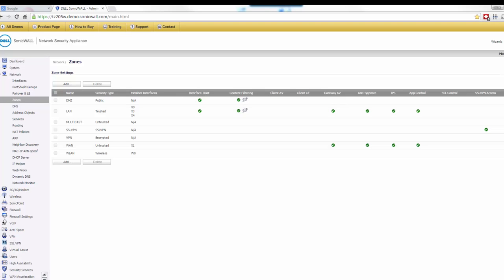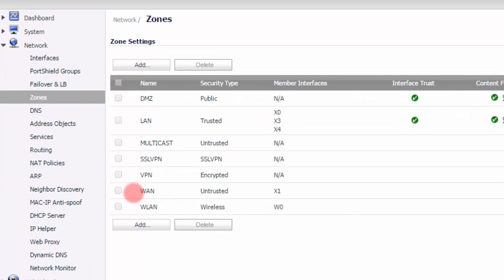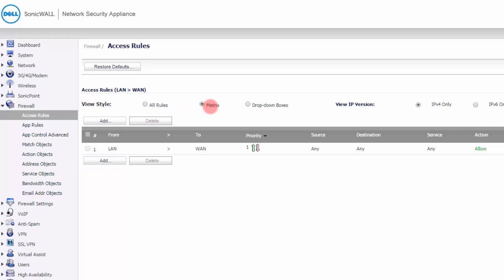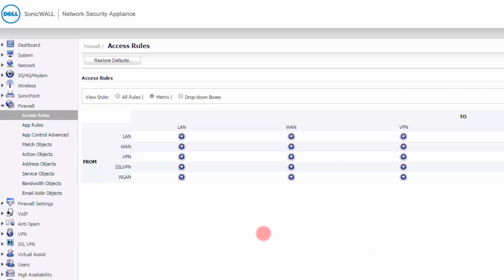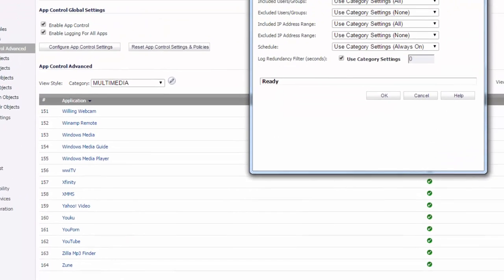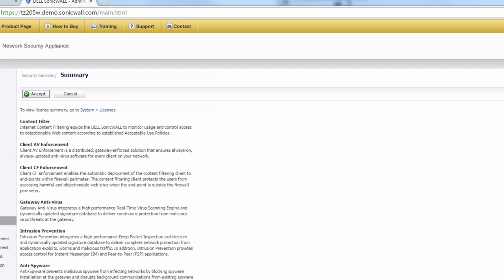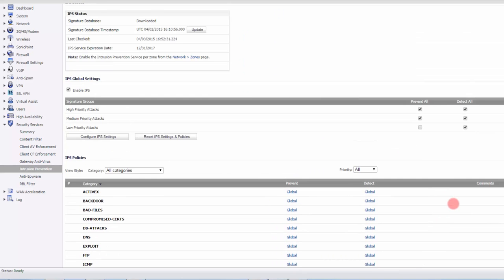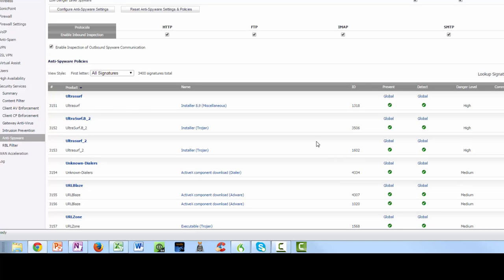Cyber Security Class: 8 Perimeter Security Lab. Learn Internet Security. Another GeekyVid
Cyber Security Class.   Episode 8: Perimeter Security Lab.
Learn Internet Security. Another GeekyVid